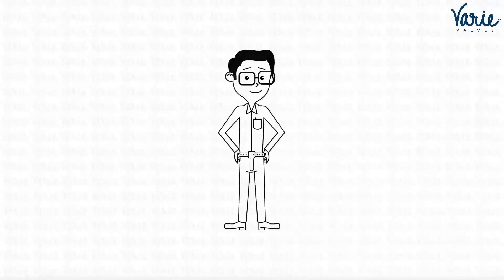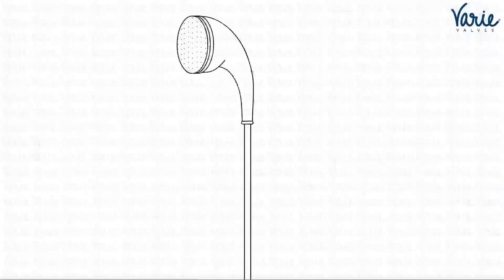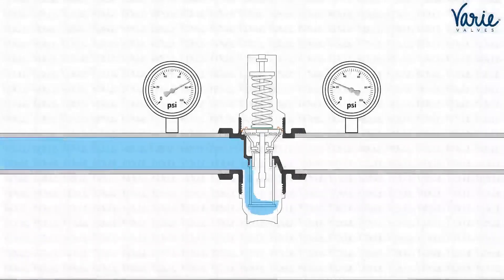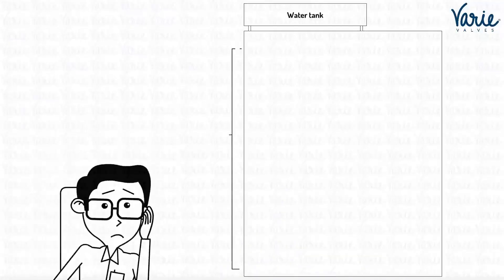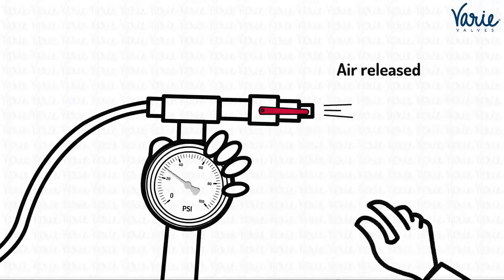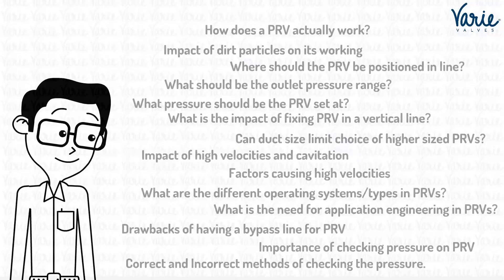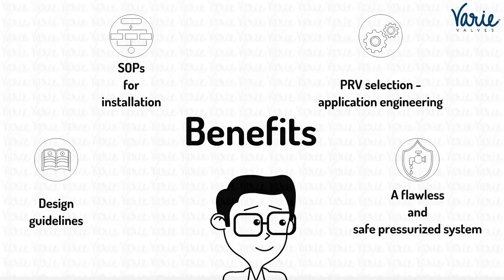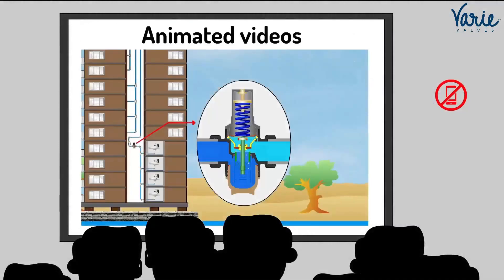PRV presure reducing valve Varies valve